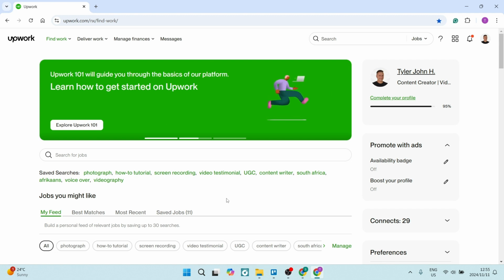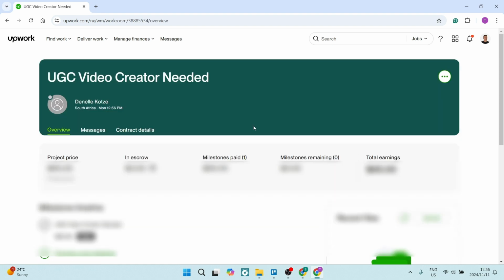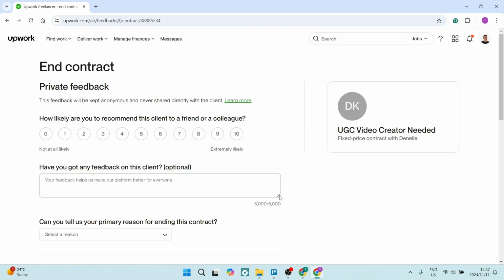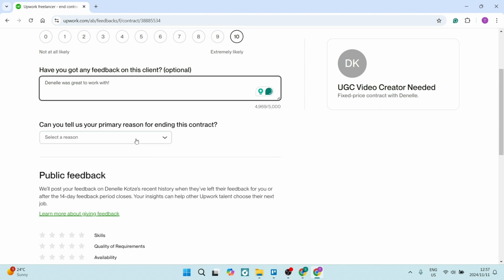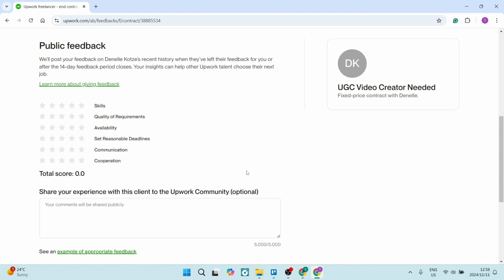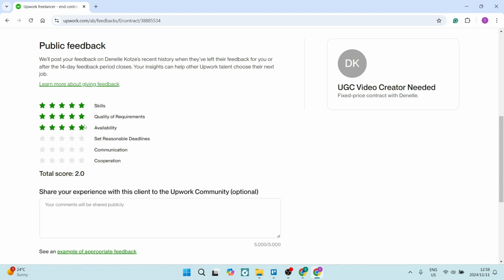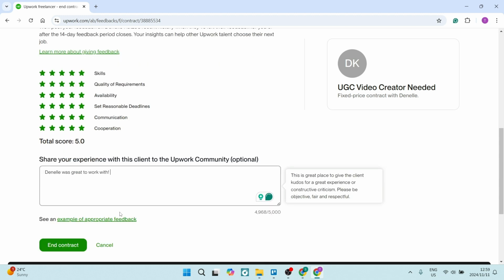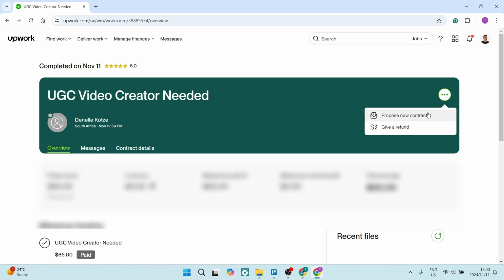How to End a Contract on Upwork as a Freelancer | Upwork Tutorial 2026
In this video, "How to End a Contract on Upwork as a Freelancer," we’ll guide you through the steps to successfully close a contract on Upwork, whether it's completed or needs to be terminated early. Understanding how to manage your contracts is crucial for maintaining a positive reputation and ensuring smooth transactions. We’ll walk you through the process of formally ending a contract, including how to communicate with your client, submit final deliverables, and leave feedback. Additionally, we’ll discuss important considerations such as payment releases and how to handle disputes if they arise. By the end of this tutorial, you'll be equipped with the knowledge to end contracts professionally and efficiently, enhancing your freelancing experience on Upwork.

Timestamps

Intro – 00:00 – 00:15
Ending a Contract on Upwork as a Freelancer – 00:16 – 03:42